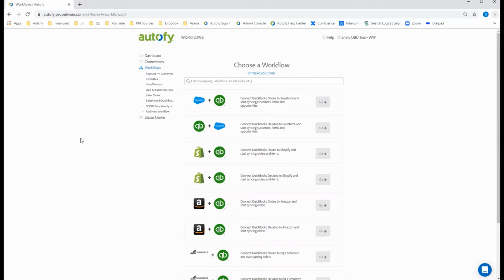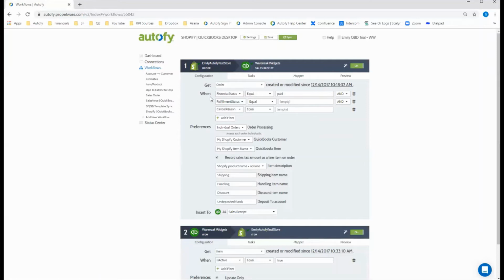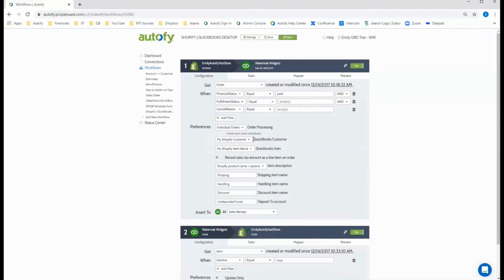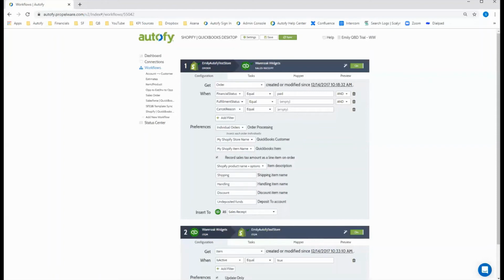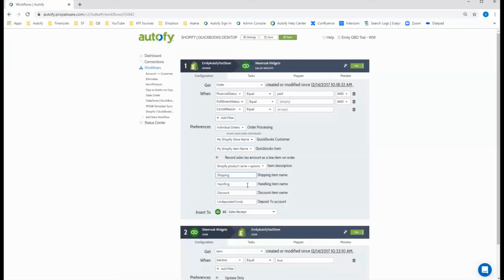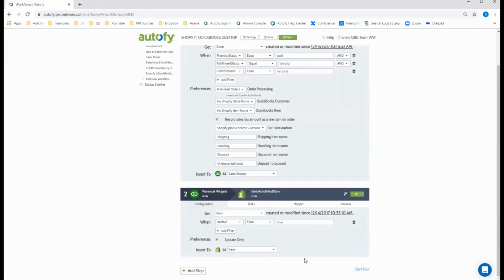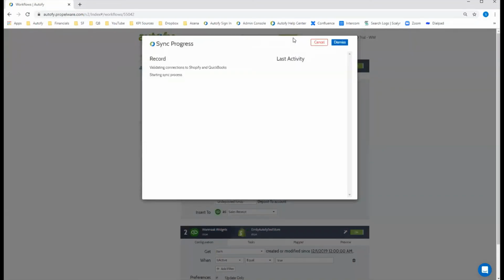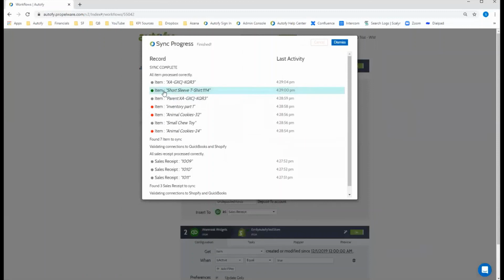Autofy: The QuickBooks and Shopify Workflow Template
Learn about the Autofy Workflow Template for syncing QuickBooks and Shopify. Emily goes into detail with focus on each step and shows you how to run a full sync